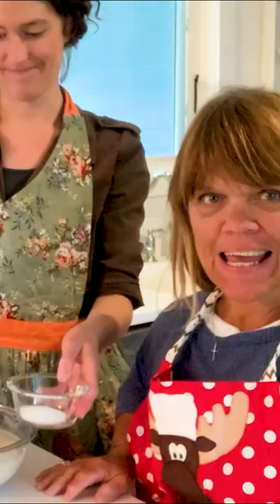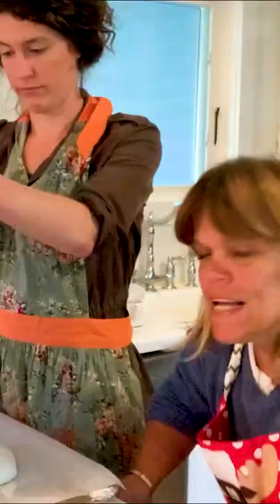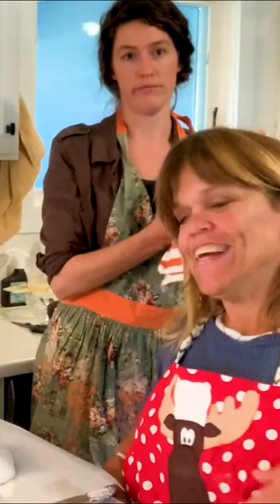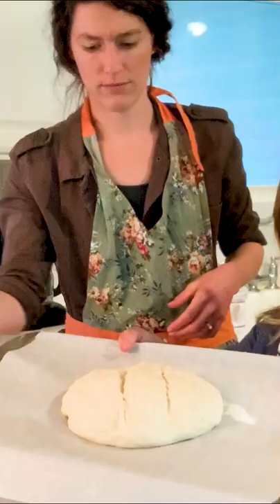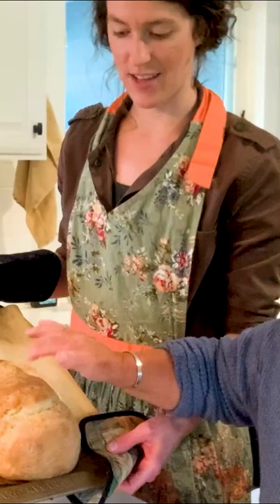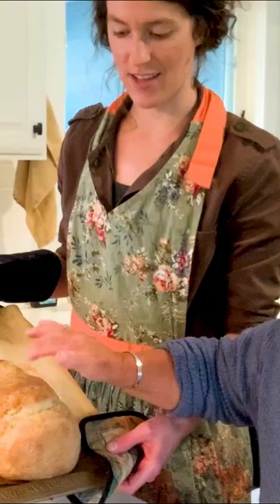Baking bread with my daughter Molly :)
I don’t know about you, but working with yeast intimidates me.  So I’ve decided to keep defeating that ‘fear’ and make more bread and other items that use yeast to get over it  ☺.
Give this a try.